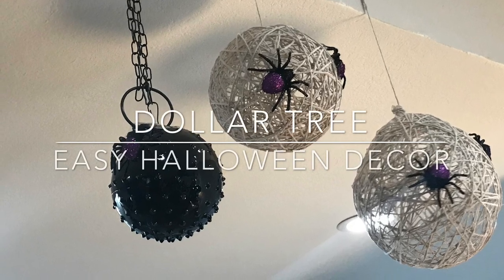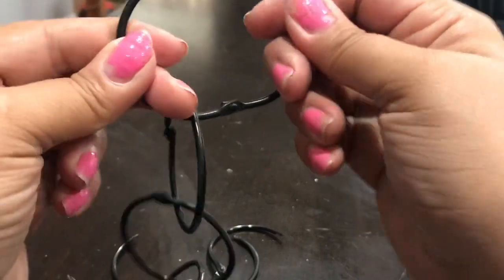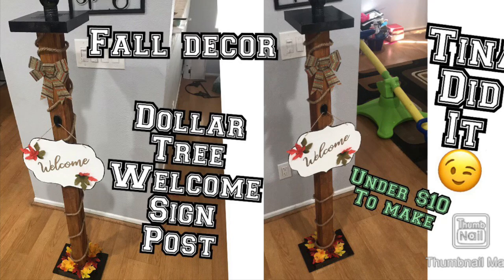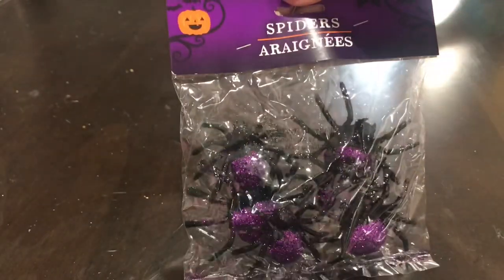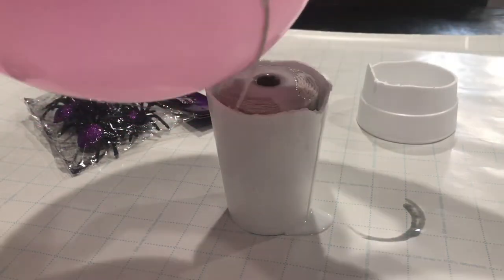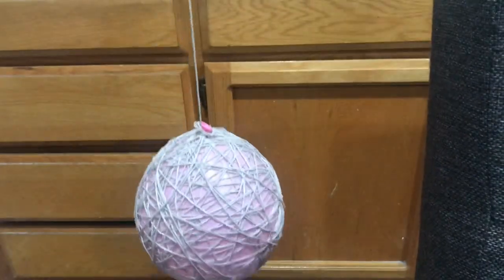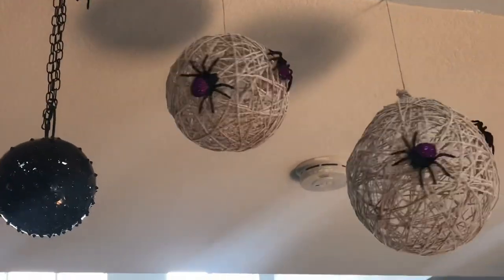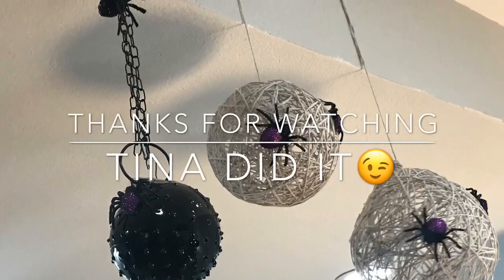Dollar Tree Halloween decor / super easy to make / spiderweb diy / spiked ball diy Dollar store 🎃